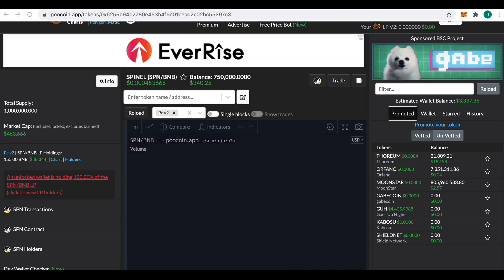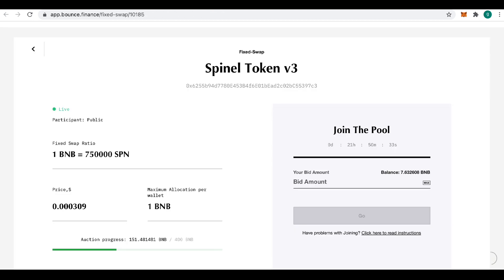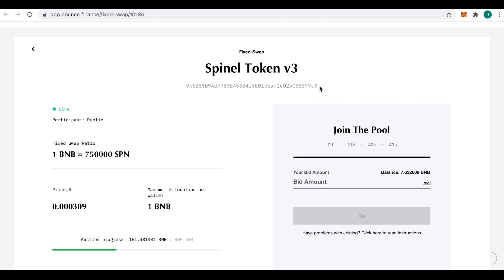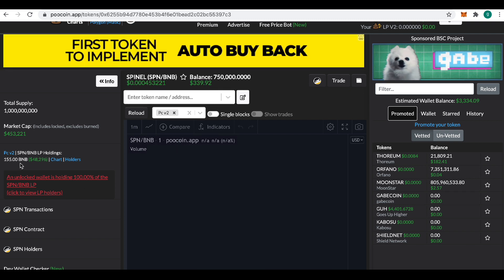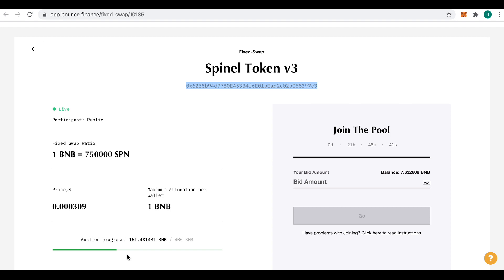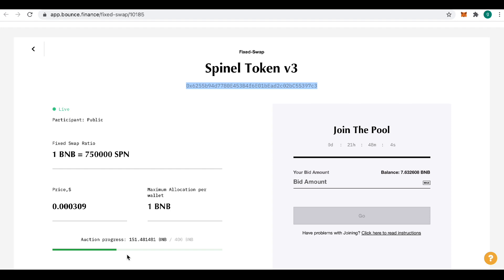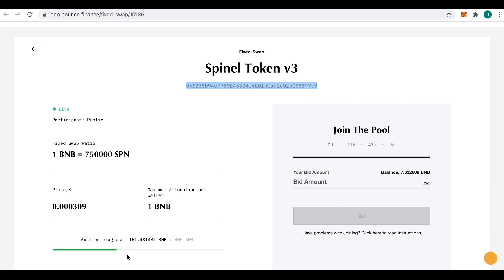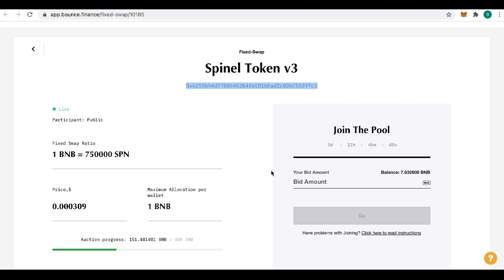Spinel v3 pre launch now LIVE!!!!